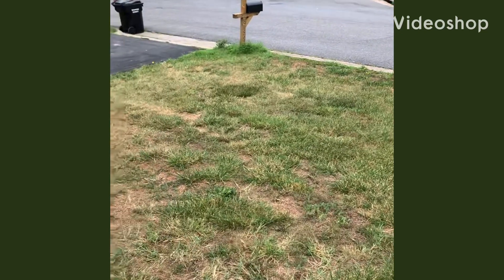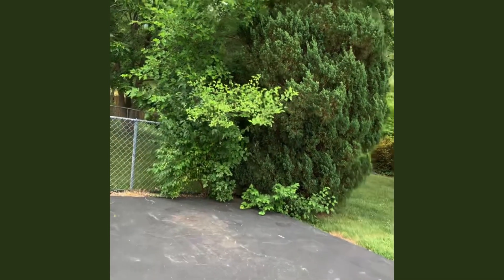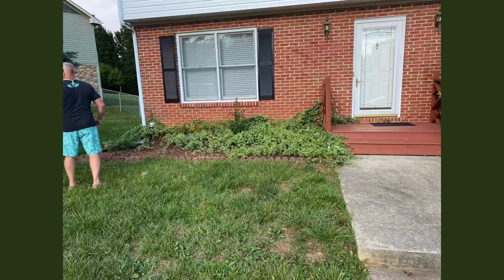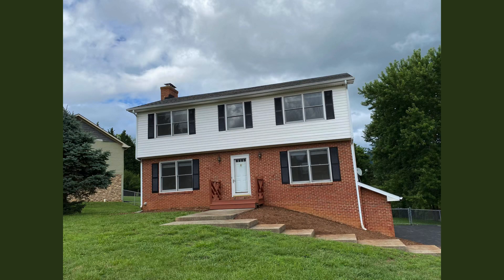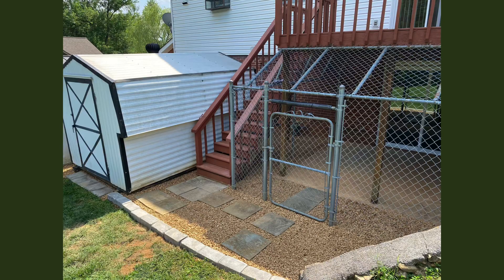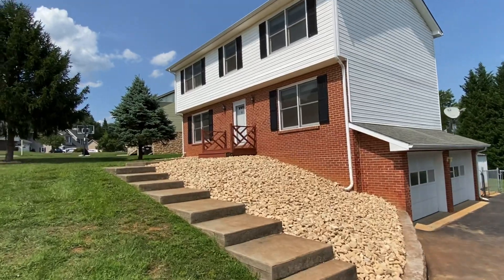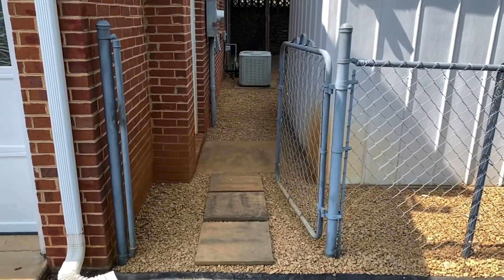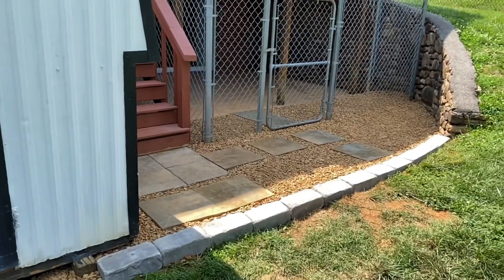OVER GROWN Rental Property CHAOS / LANDSCAPING RENOVATION / Ep#1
Finally put together a short video to share with everyone. This client has 30 rental properties that we do Landscaping projects and other jobs for. He likes to keep everything beautiful for his renters!! 7 tons of Stones and 70 man hours Our store - EliteStyleMerch